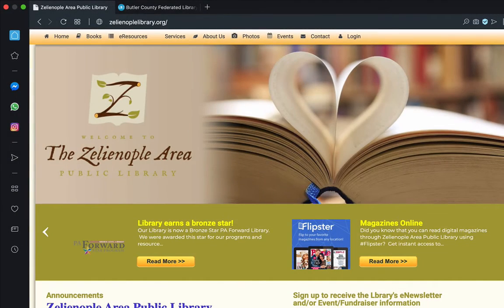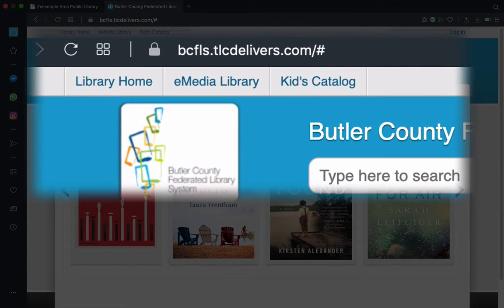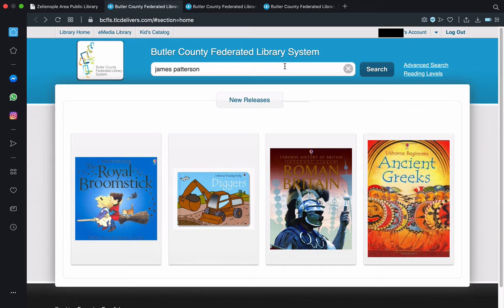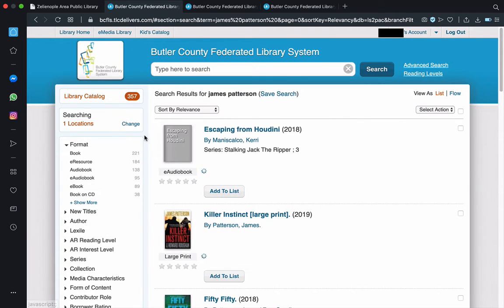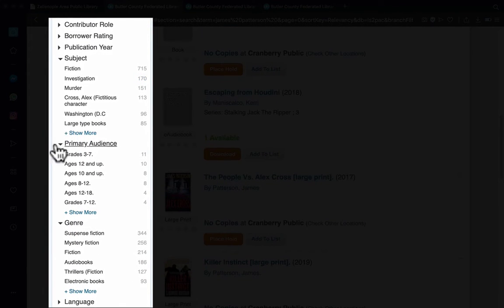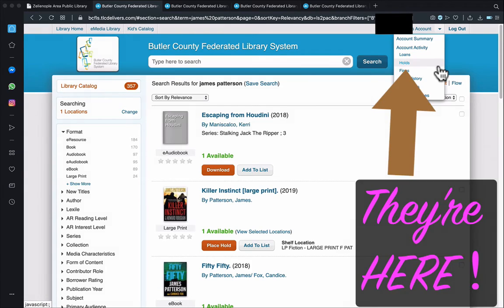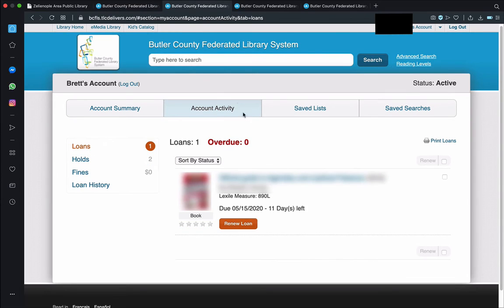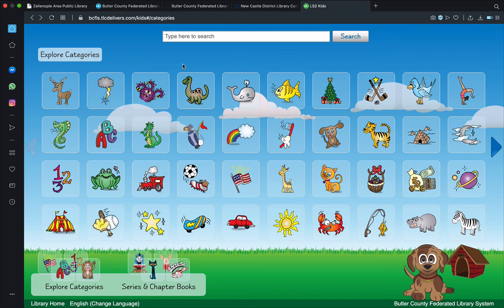ZAPL and BCFLS online catalog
This video is a demonstration of the online card catalog that the Butler County Federated Library System uses, including Zelienople Area Public Library.